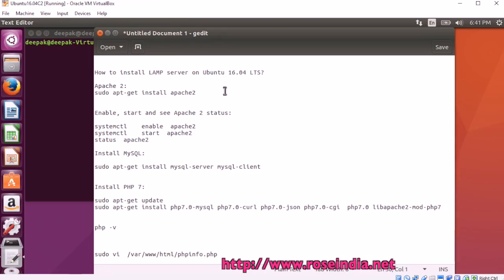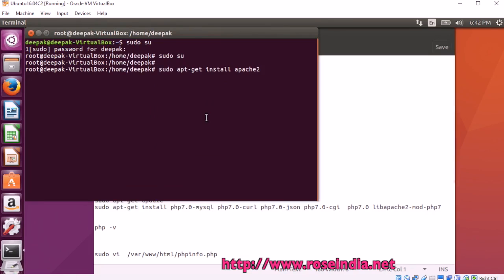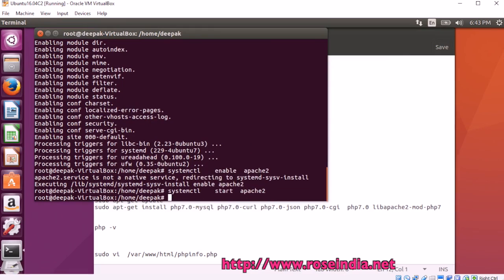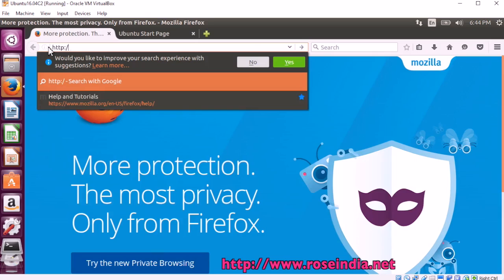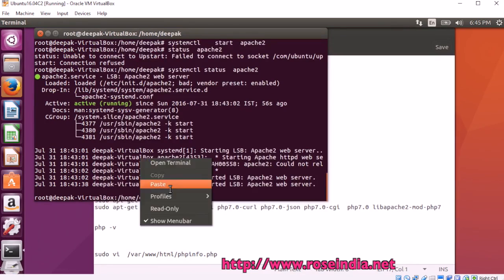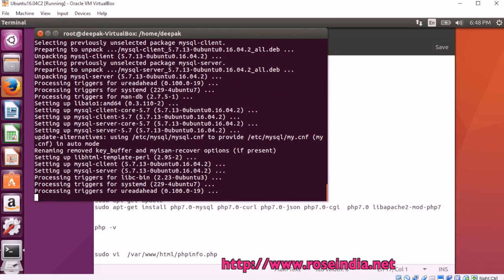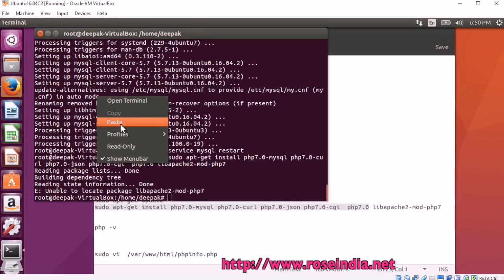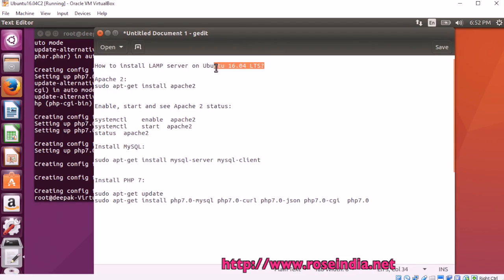How to install LAMP server on Ubuntu 16.04 LTS?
This this video tutorial you will learn How to install LAMP server on Ubuntu 16.04 LTS?
In this video video you will learn to install Apache 2, MySQL server and PHP 7 on latest version of Ubuntu Operating system. We installed full LAMP software development stack on Ubuntu 16.04 LTS.